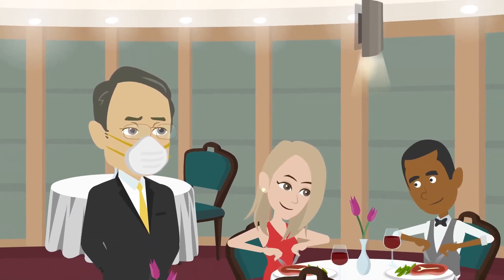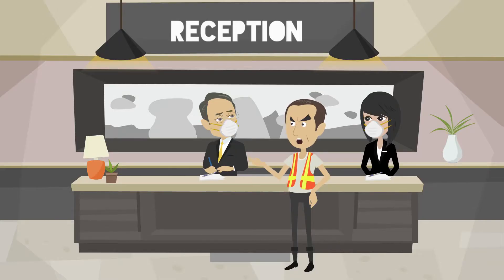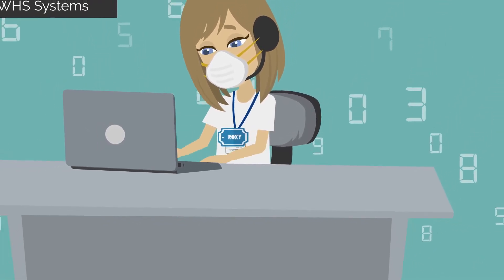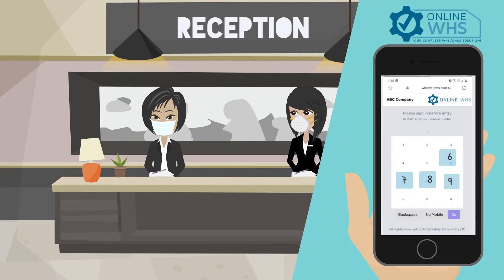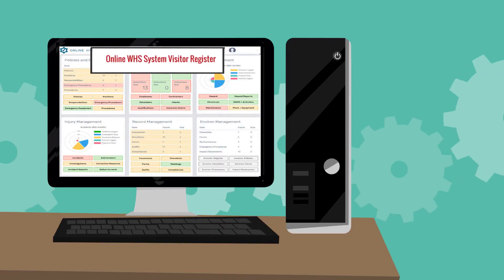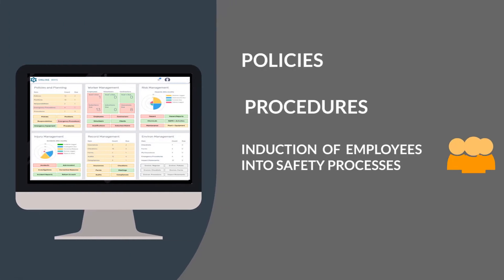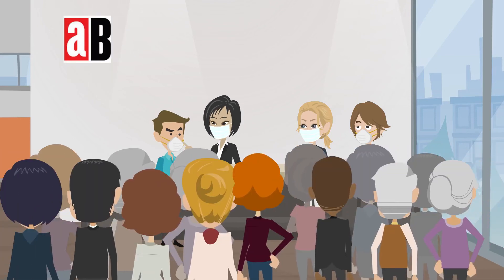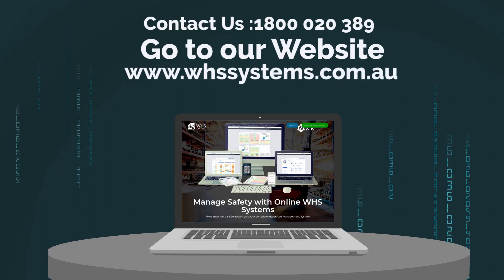Online WHS Systems - Site Sign In feature